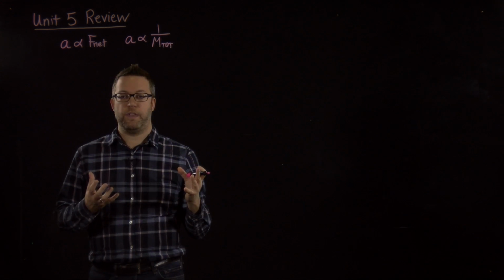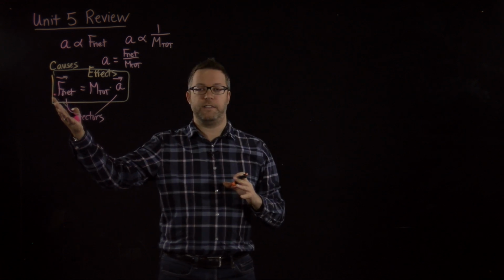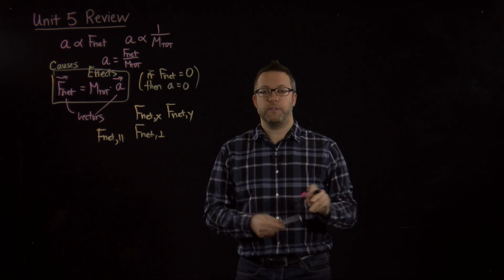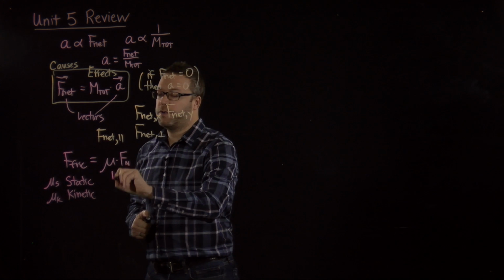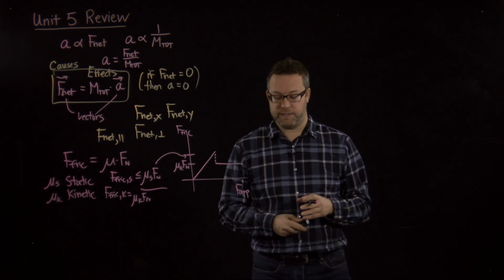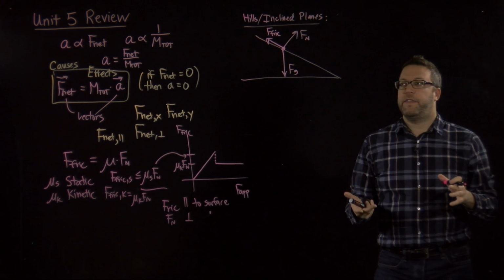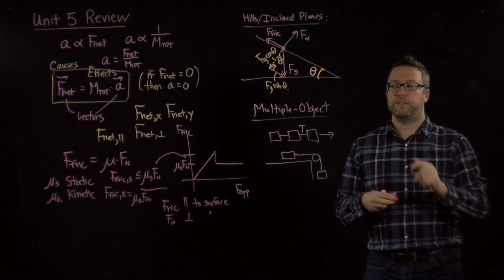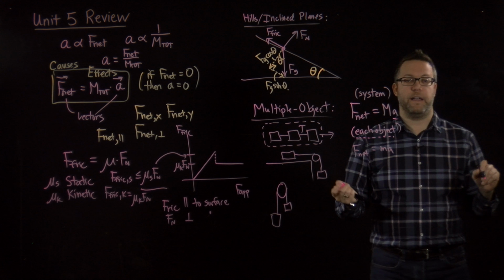Unit 5 Review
In this video we talk about Newton's 2nd Law, F = ma, and how to use it to solve problems, including those with friction, ramps, and systems of multiple objects.